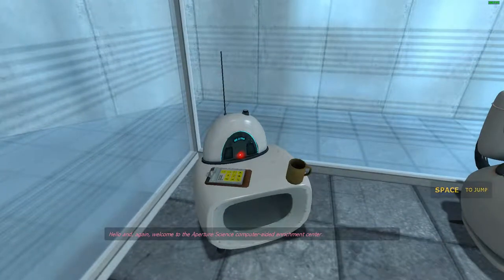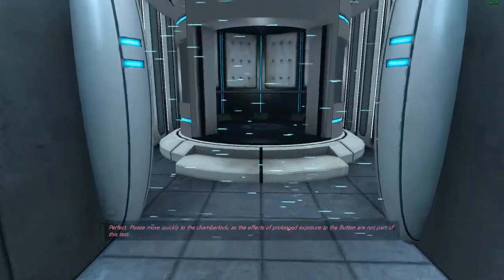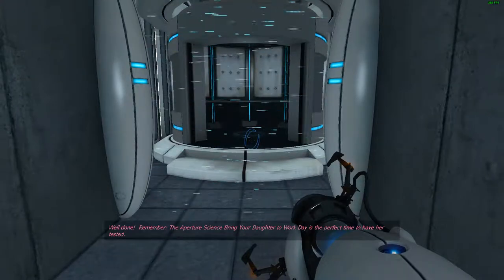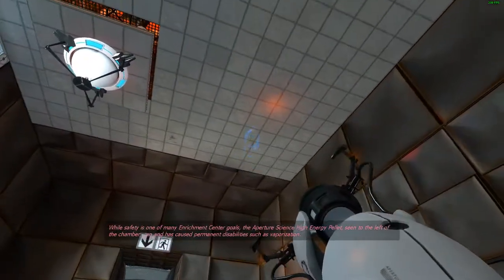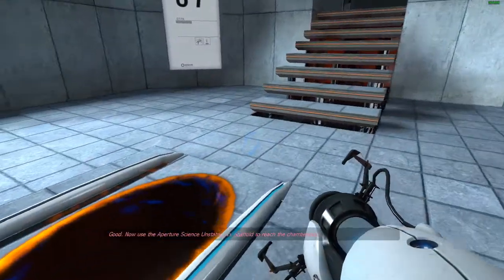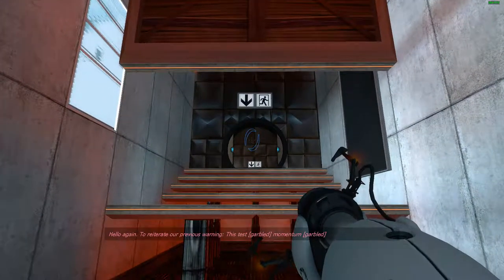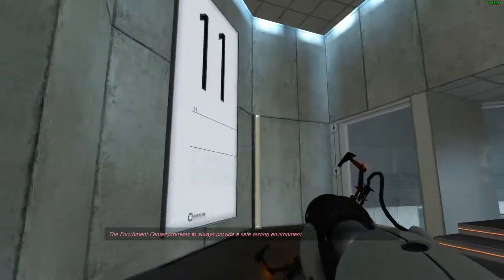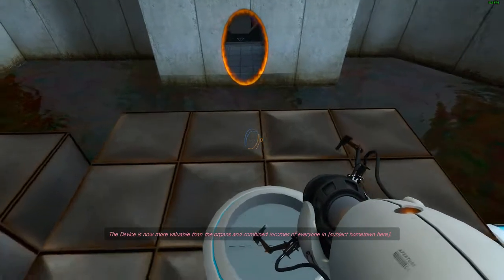portal / #1 / silent playthrough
i've played portal many times in the past. it took me roughly 1 hour and 15 minutes to finish as i recorded this. i decided to split it into three parts.

the aphonic gamer channel is a place where i will sometimes upload random playthroughs of games. aphonic means voiceless, which means i'll never talk in a video (or show my face). i don't own a microphone or webcam and i probably never will. ;)